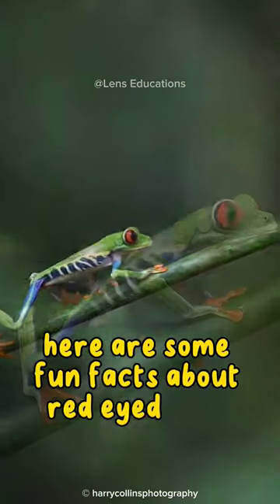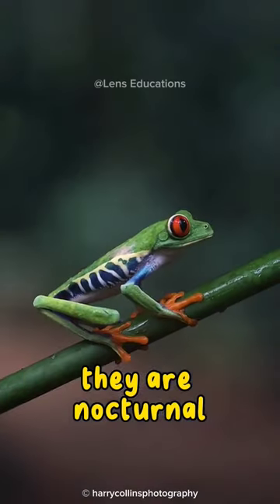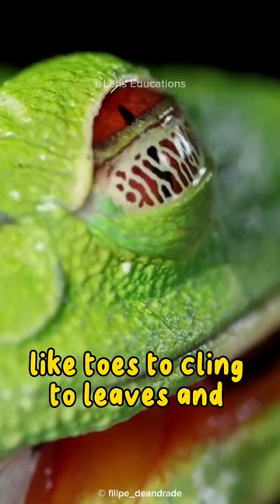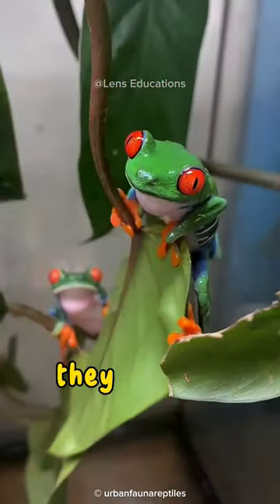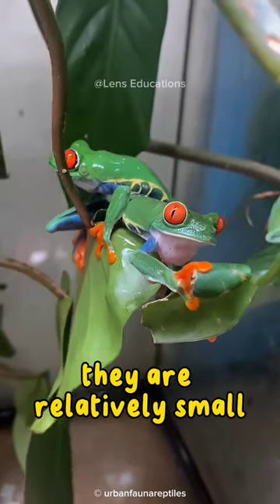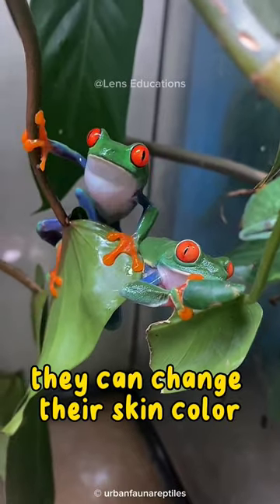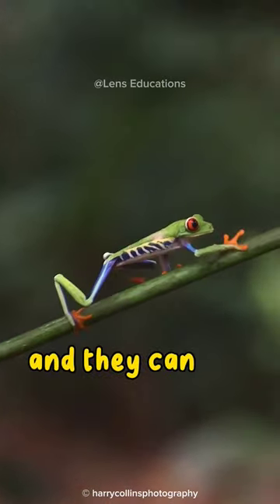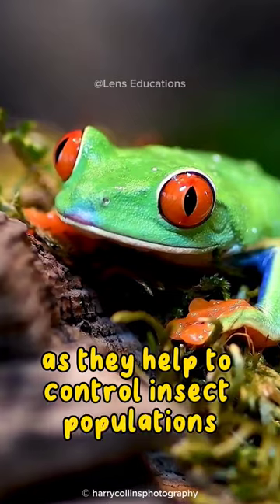The Red-Eyed Tree Frog: A Beautiful and Fascinating Amphibian